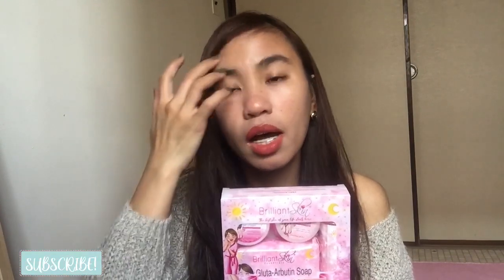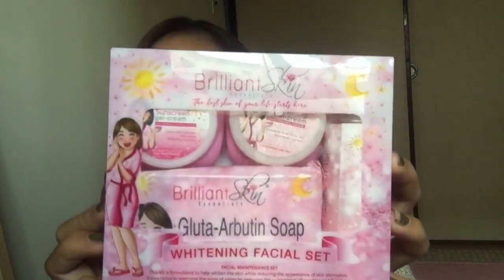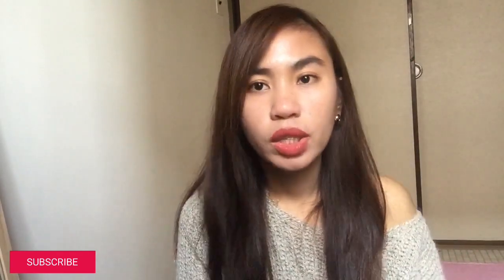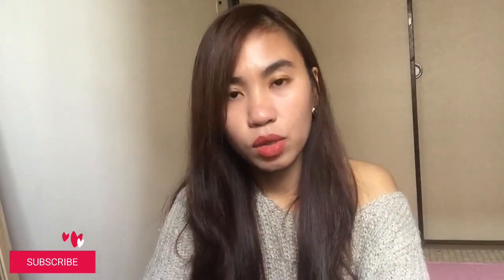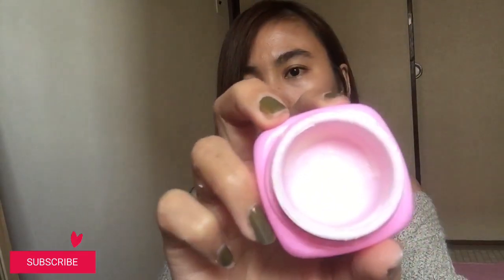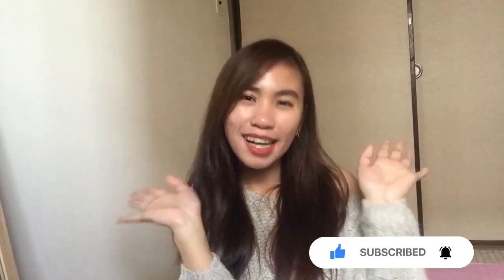BRILLIANT SKIN WHITENING FACIAL SET| Rea Vlogs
I used Brilliant Skin Whitening Facial Set to help me remove my acne marks and also lighten my skin.